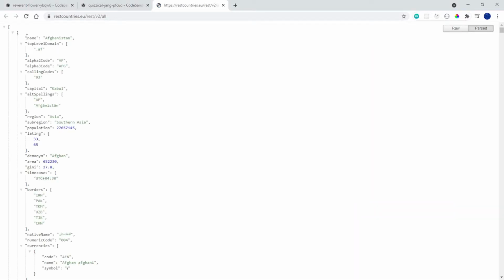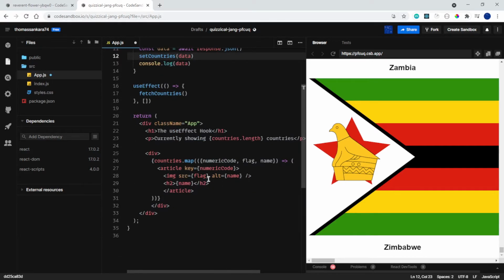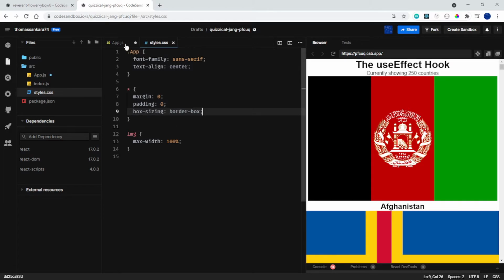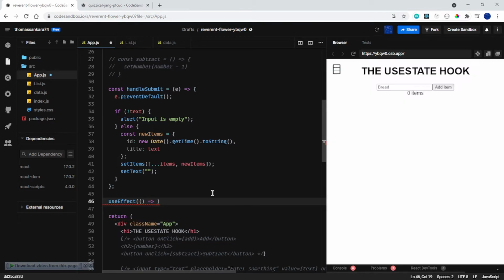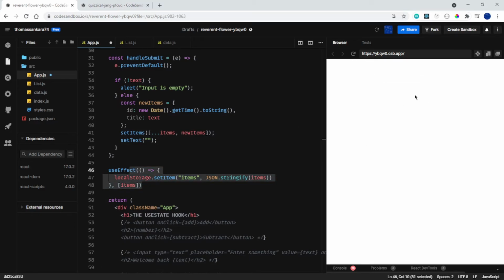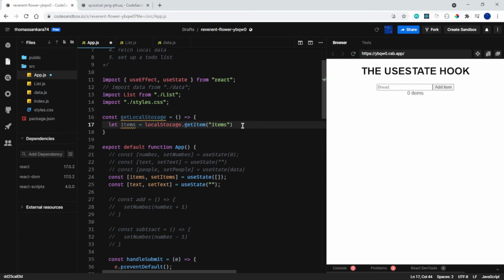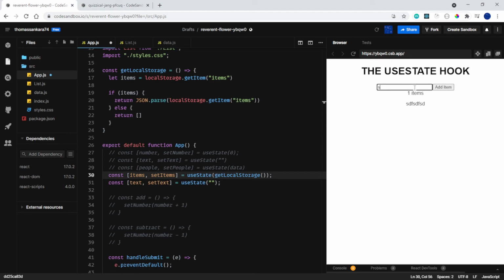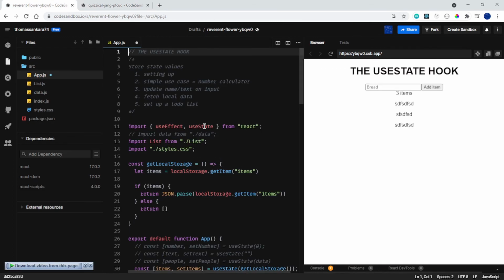React Hooks: The useEffect Hook with examples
In this video we are going to learn how to use the useEffect Hook in React function components.

Timestamps:
00:00 - Intro
00:33 - Set up useEffect and useState
01:36 - Fetch API data
06:28 - localStorage using useEffect